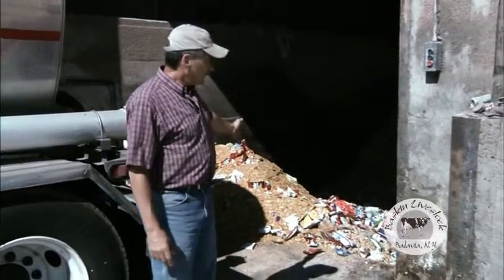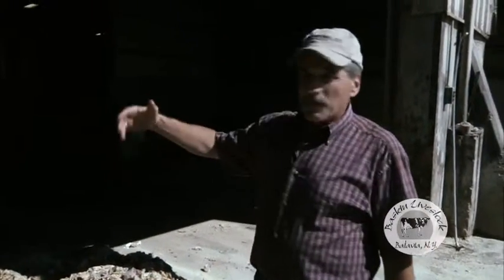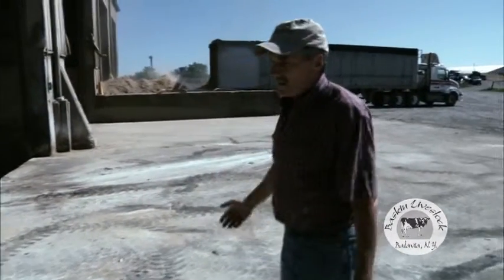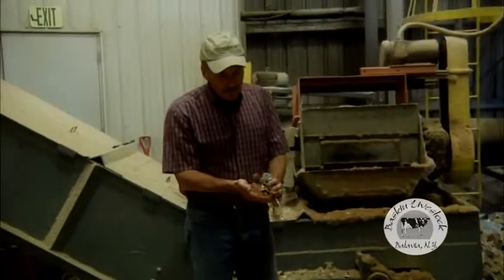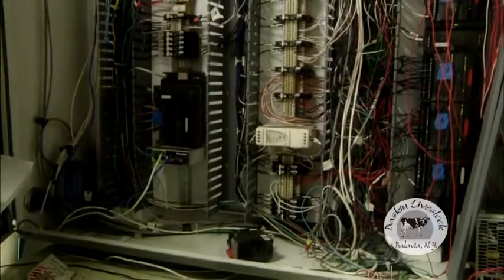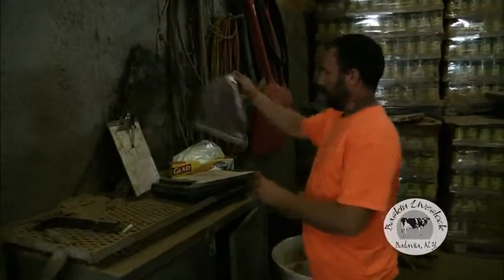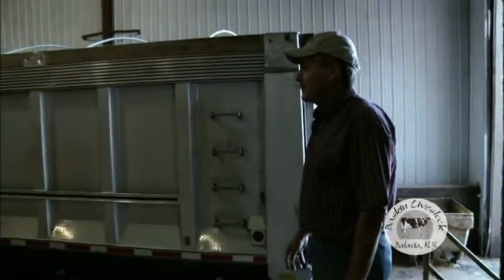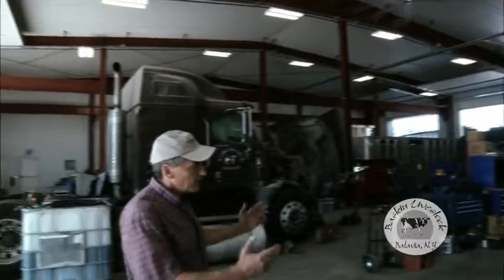Baskin Livestock Video Tour 2015 Sept